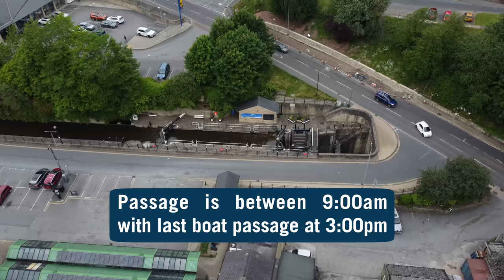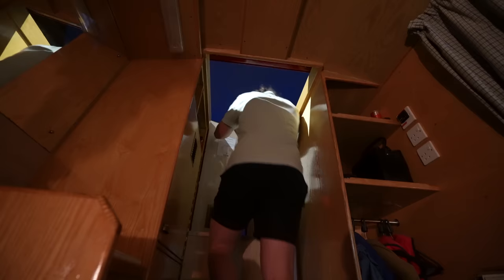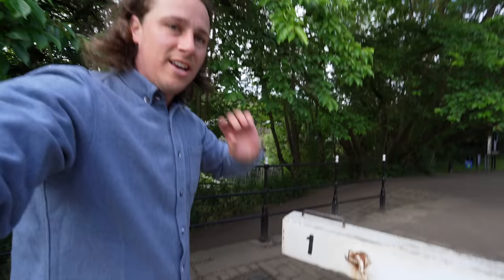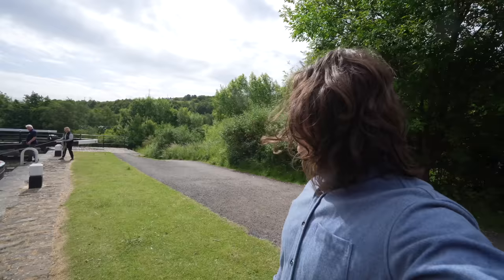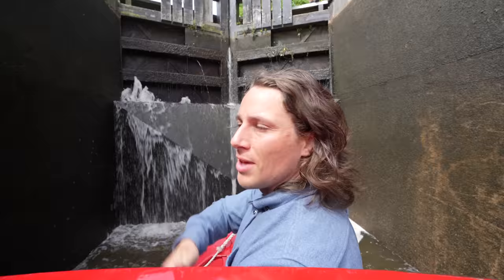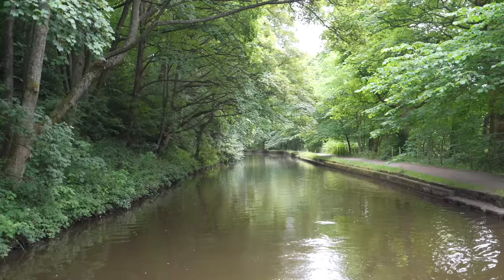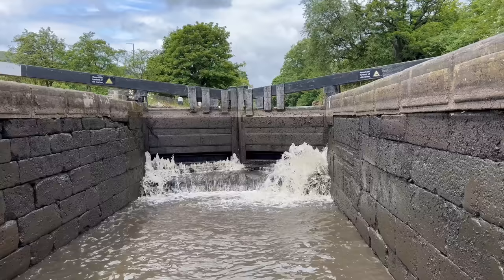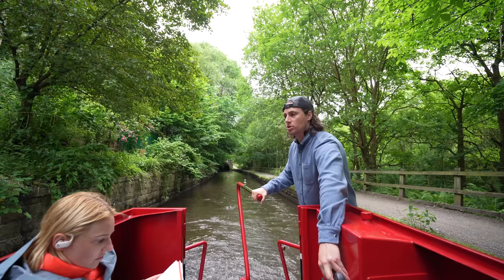Narrowboating the DEEPEST CANAL LOCK in the UK - Ep.4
Edited by: @WarwickHughes & @MattMort
Thumbnail by: @brittneyduquette